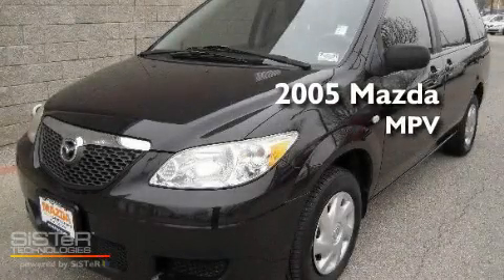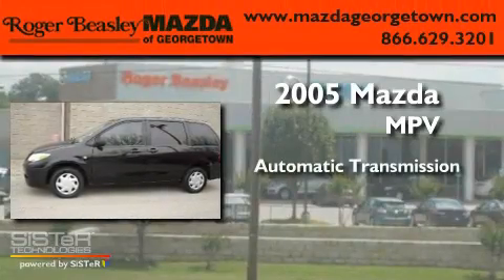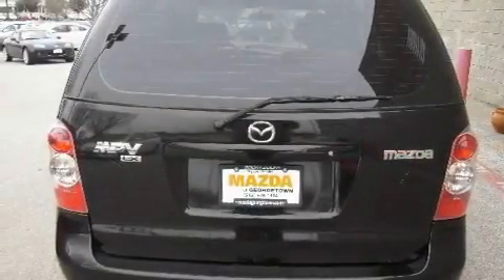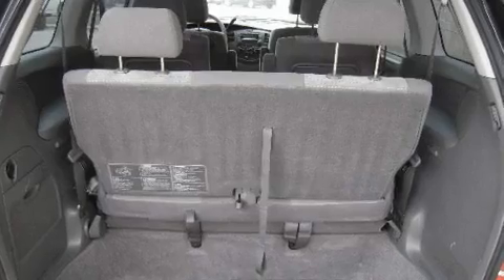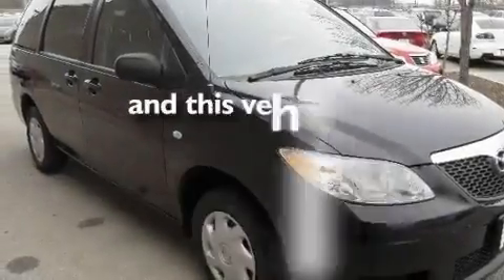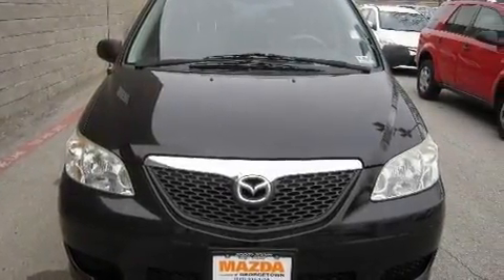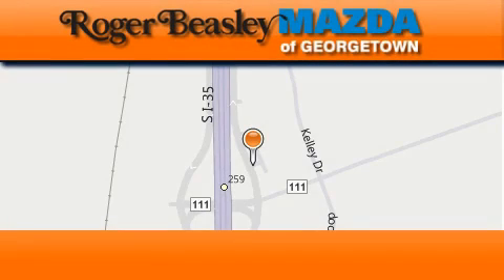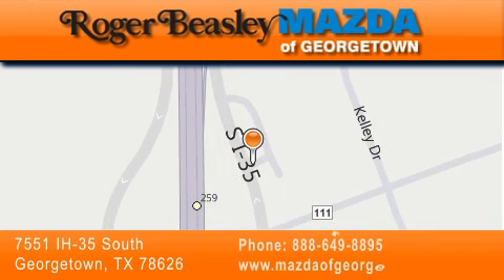2005 Mazda MPV Georgetown TX 78626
Year : 2005

 Make : Mazda

 Model : MPV

 Engine : 3L V6

 Trans . : automatic

 Exterior : Black Mica - (Black)

 Miles : 71,673

 Interior : Gray

 Stock : S1129A

 7551 IH 35 South